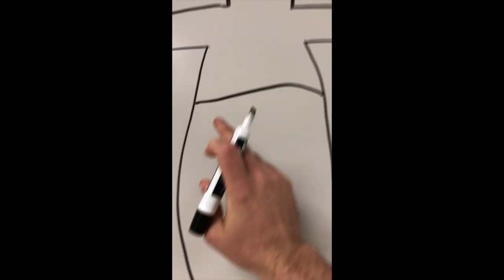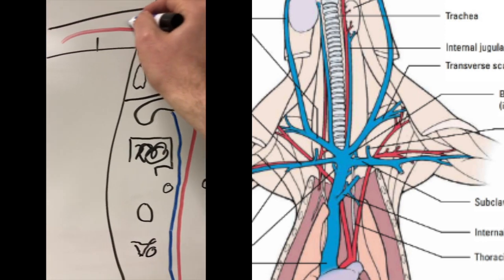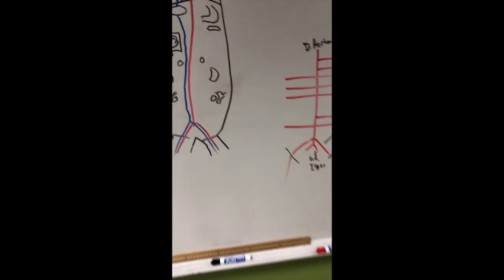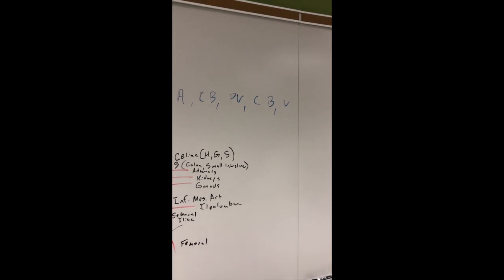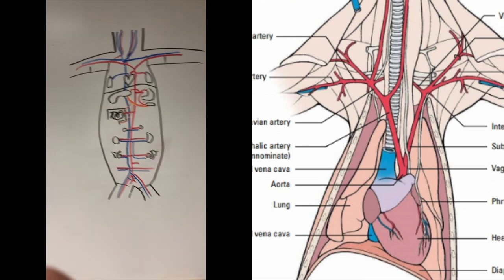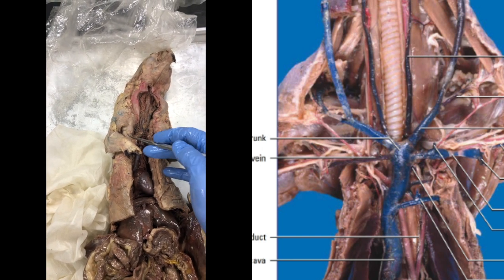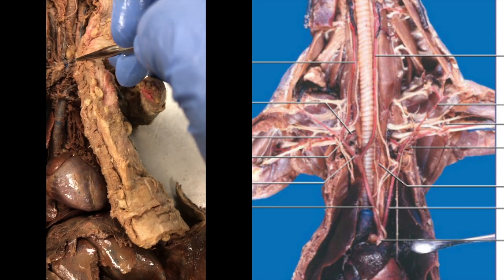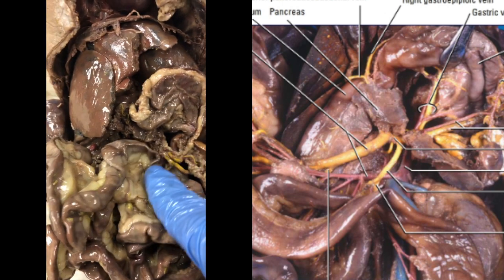Mink Blood Vessels Lab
Adapt. Improvise. Overcome. Take that snow!